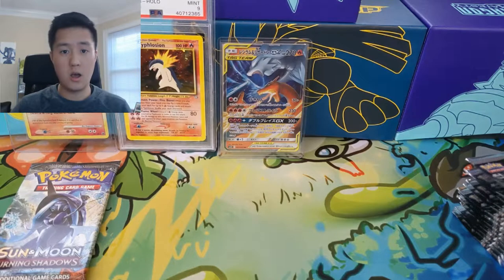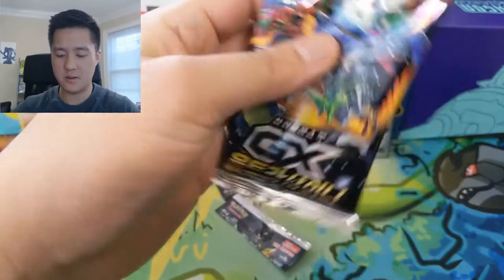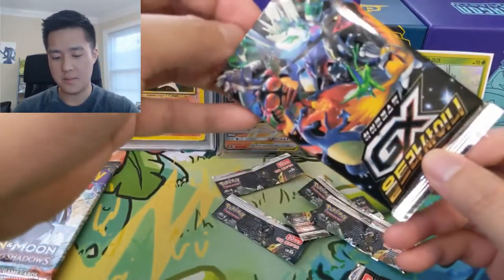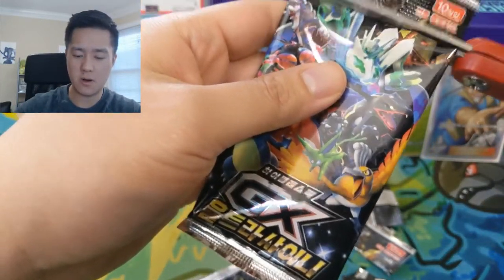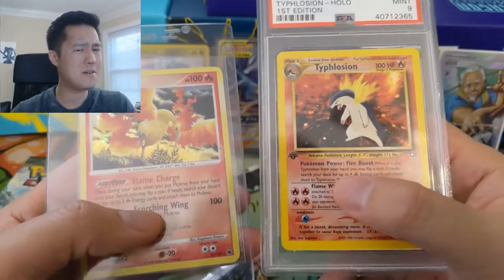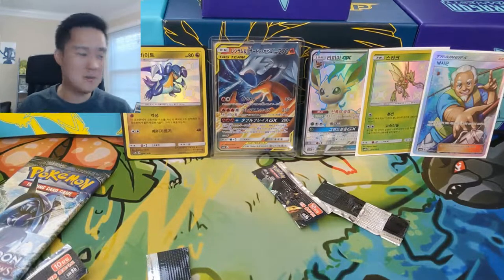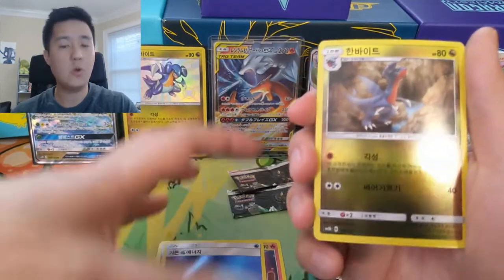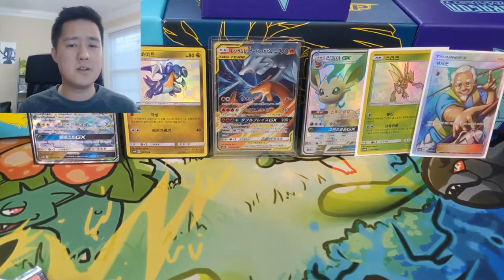Pokemon CHEAP Ultra Shiny GX Boxes! Finally got a FA Trainer! NEW GIVEAWAY!